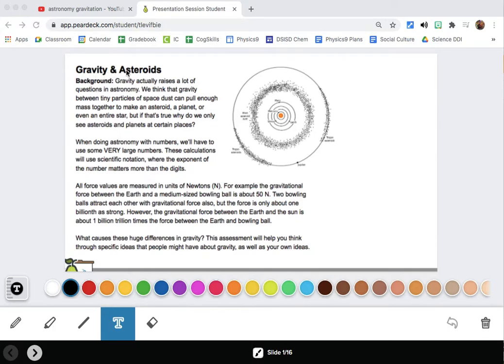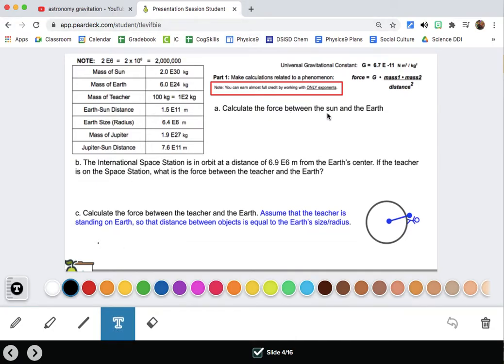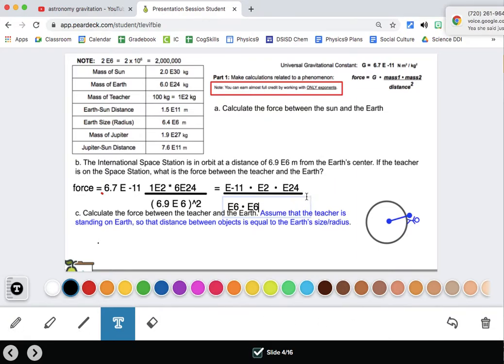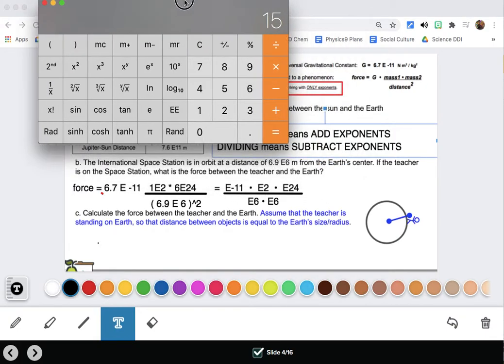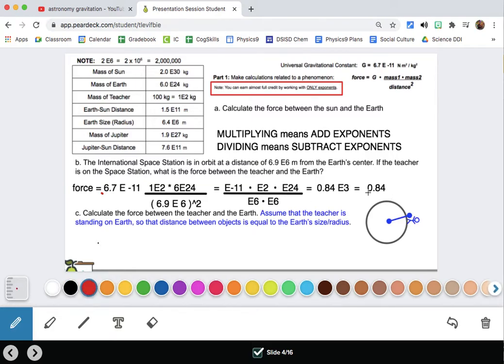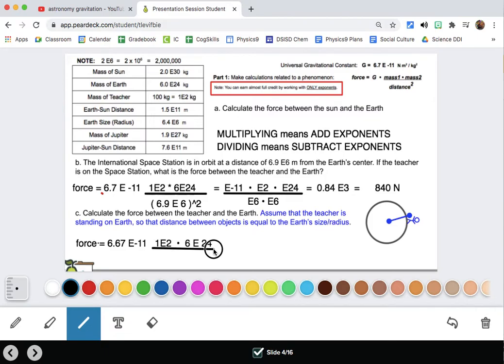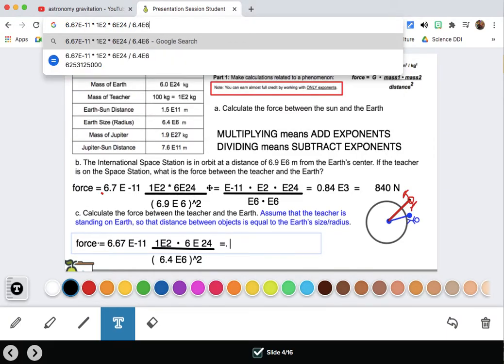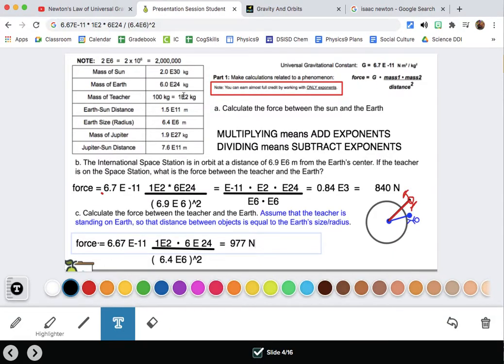Gravitation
Calculate Gravitational Attraction